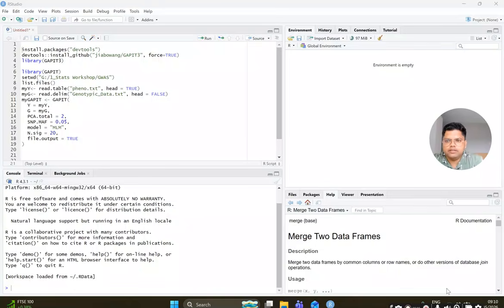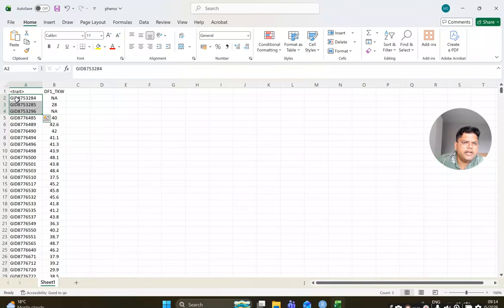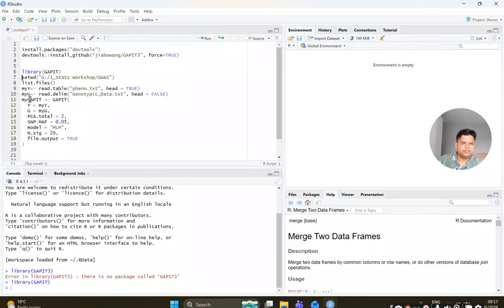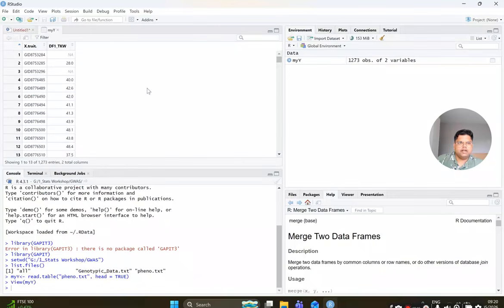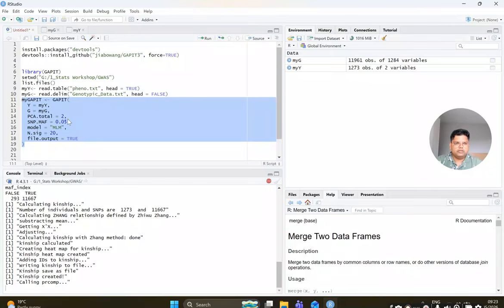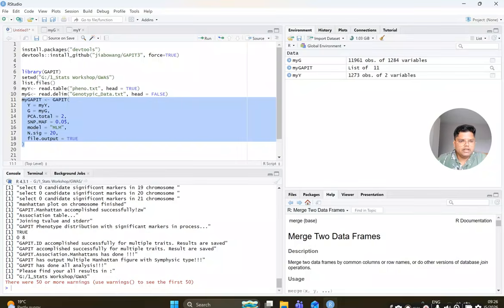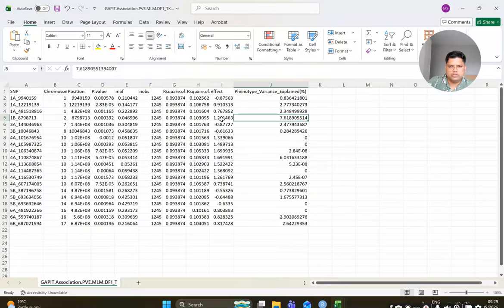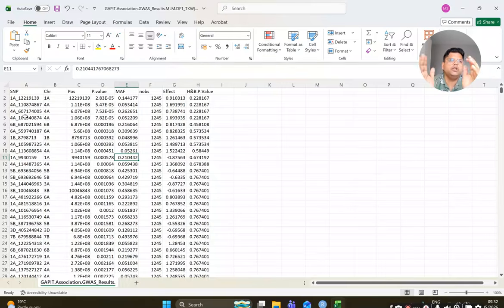GWAS GAPIT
Mixed Linear Model (MLM) GWAS in GAPIT